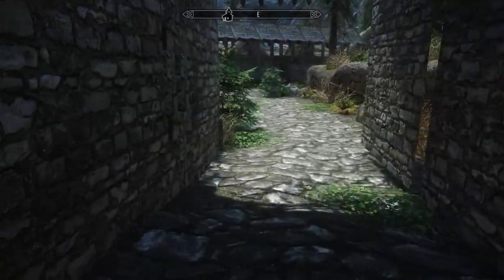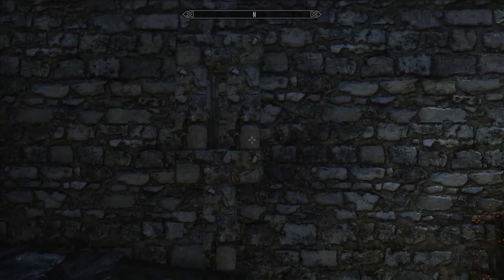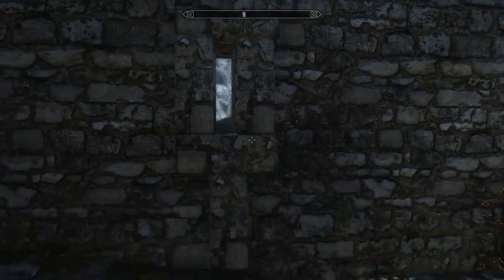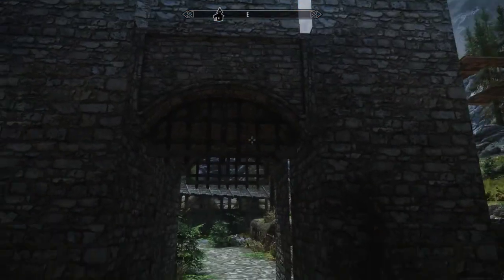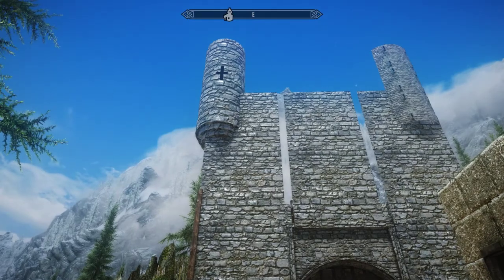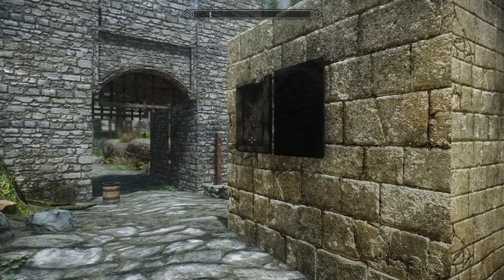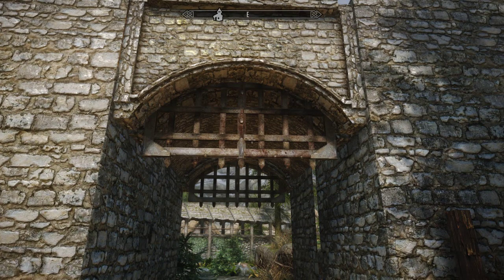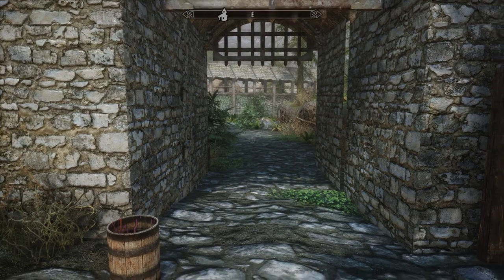Skyrim mod development. Emberwood Bar. Pt2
We'll take a look at the latest developments, and talk about some of the pieces used, how and why they were used.